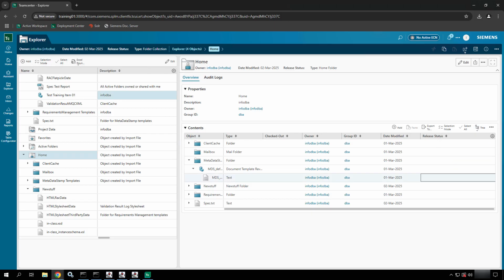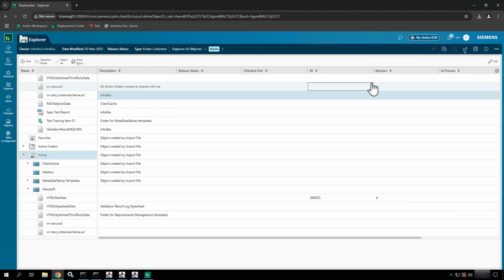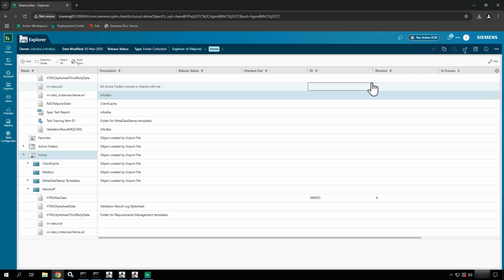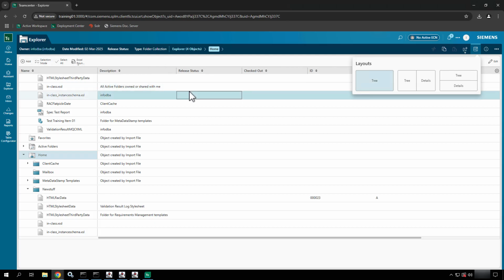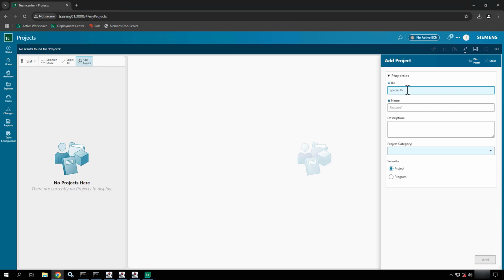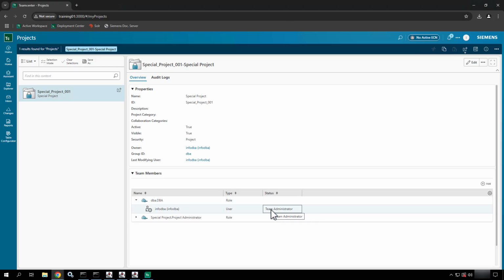Teamcenter 2412: What's New in Active Workspace Fundamentals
This video demonstrates some of the new features in the Active Workspace Fundamentals topic set. This includes new layout configuration options using the Layout Manager, new Command layouts and style sheet features in Tables, and more!